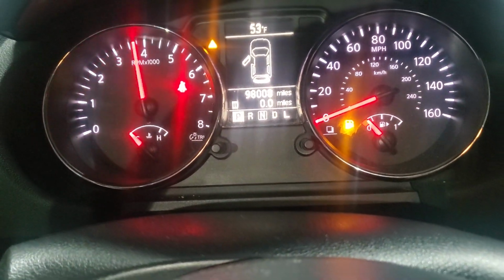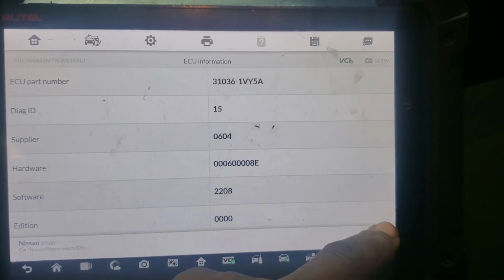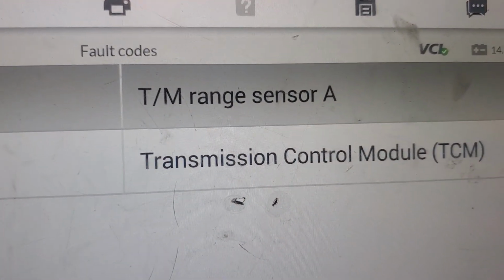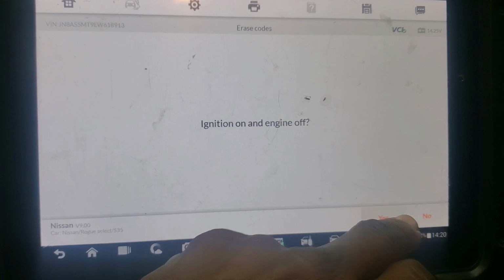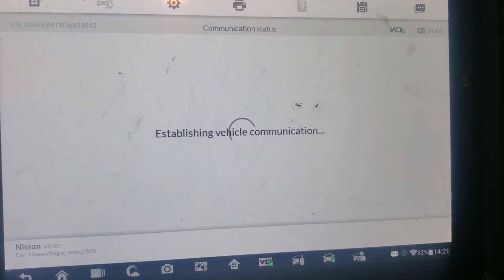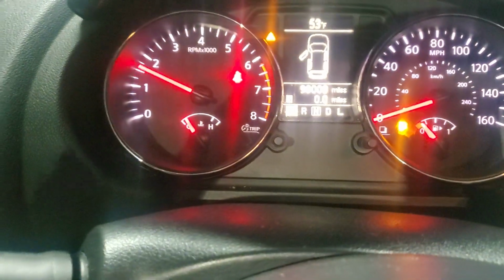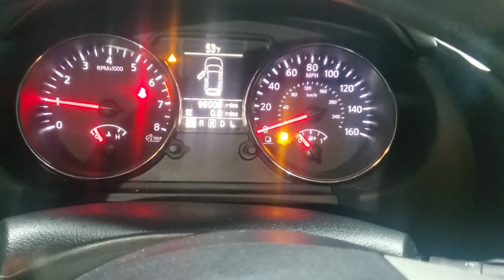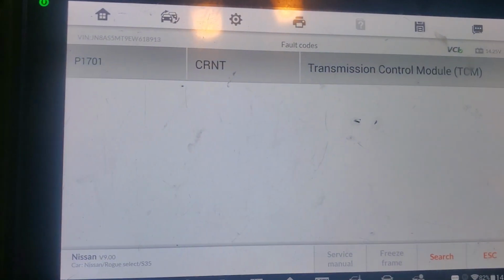Nissan Rogue 2014 Transmission Code P1701 TCM Module: What does it mean and how to fix it?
In this Nissan Rogue 2014 Transmission Code P1701 TCM Module: What does it mean and how to fix it video tutorial, I will teach you how to troubleshoot and fix the Nissan Rogue 2014 Transmission Code P1701 TCM Module: What does it mean issue. I will also show you how to replace the P1701 TCM Module. If you're having difficulty with your Nissan Rogue 2014 Transmission Code P1701, then this video is for you.